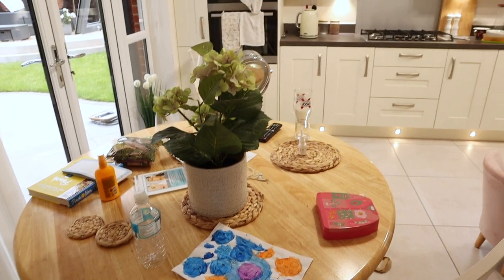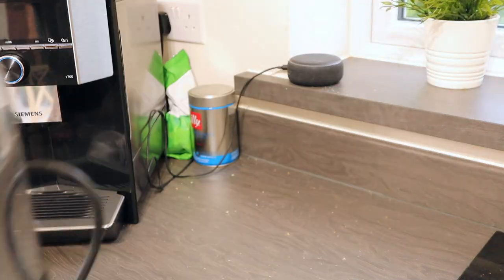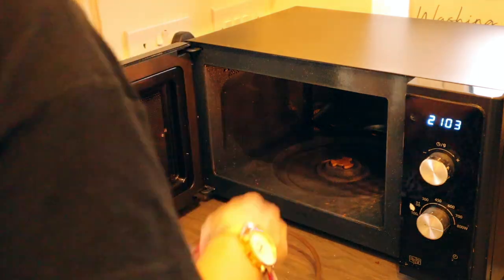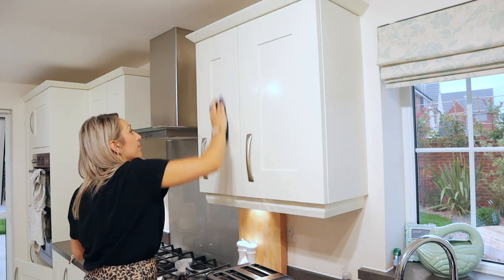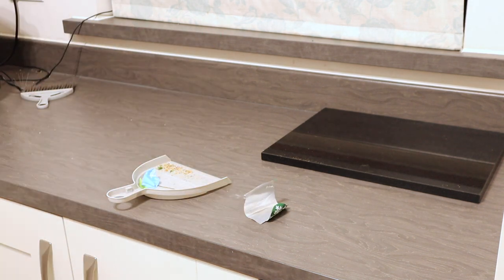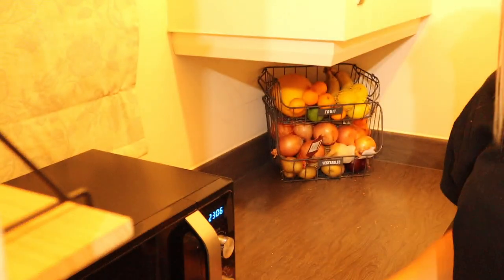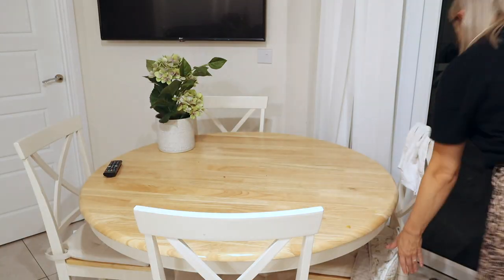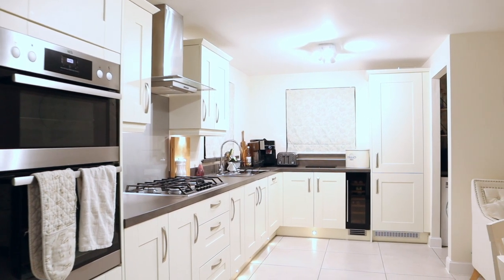Weekly Evening Kitchen Cleaning Routine | Clean with Me | Cleaning Motivation UK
Every Friday as part as my cleaning routine I always give the kitchen a really deep clean.  Sometimes I can’t always be bothered but once I get started I actually quite enjoy it and find it therapeutic and calming.

This week I thought I would film my Friday evening cleaning routine to give you the motivation to get your clean on as there is honestly nothing better than coming down Saturday morning to a lovely clean kitchen and knowing it’s not something you need to spend your weekend doing!

Products mentioned*

Shark Vacuum
Shark Mop
Shark Mop spare heads
Mini pan & brush
The pink stuff
Cif Stainless Steel
Method Spray
Kitchen Cloths

Camera
Canon M50